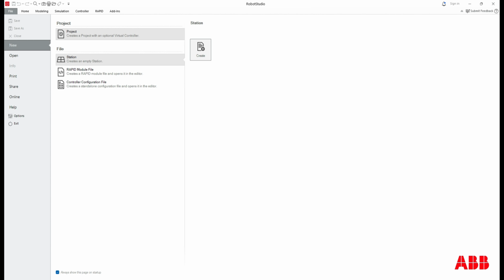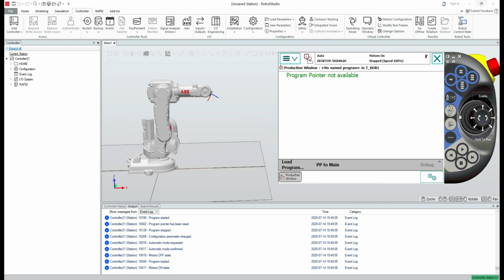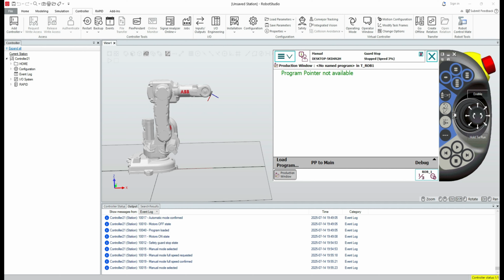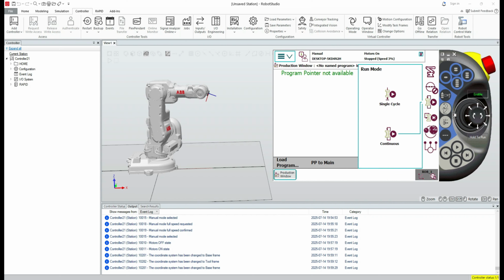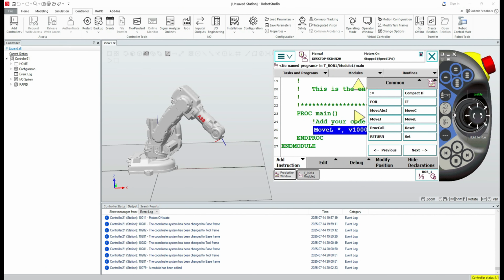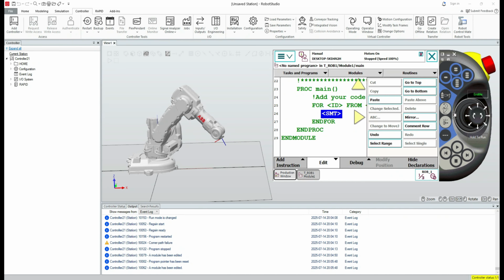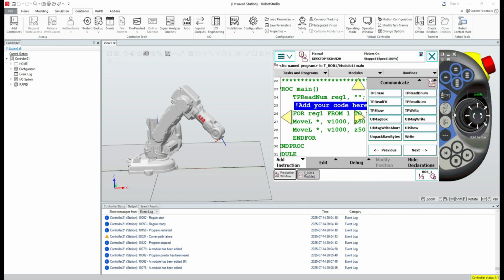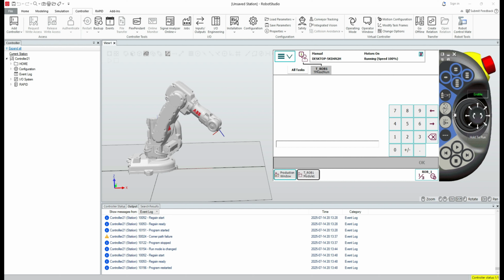Episode 3-Introduction to Flexpendant and how to program on it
The video introduces Flexpendant.  It is demonstrated how to use this to program and jog the robot.

P.S.: If you notice anything incorrect, please let me know so I can make the necessary corrections. Thank you.